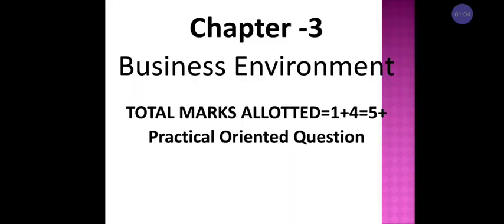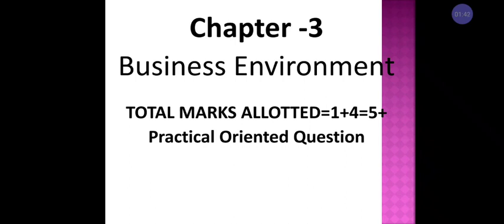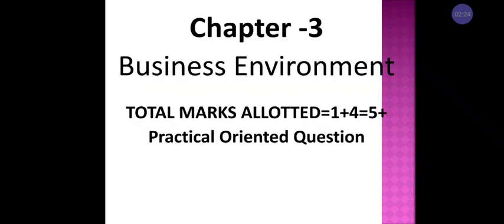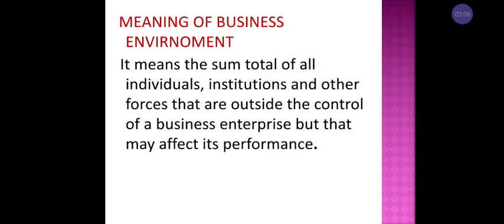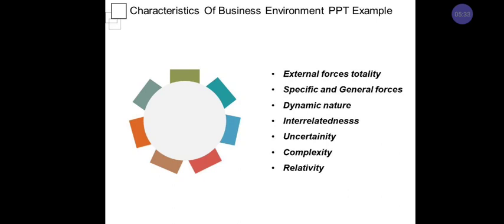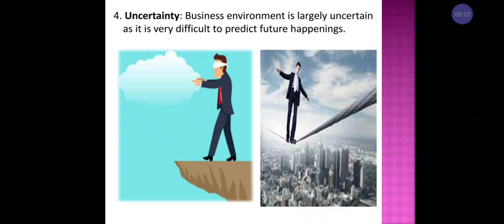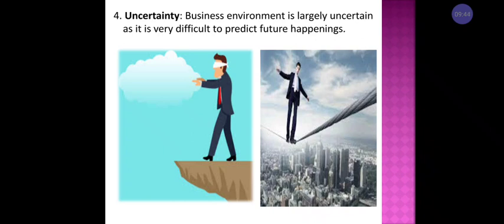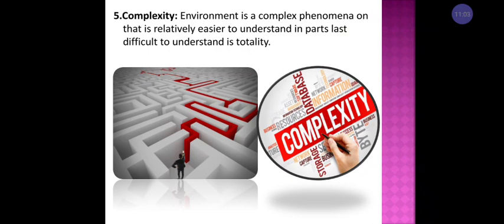Meaning&Features of Business Environment|Chapter-3|Class 12|NCERT Syallbus